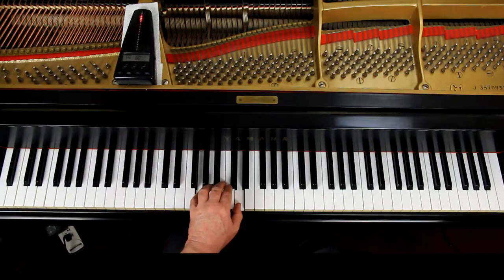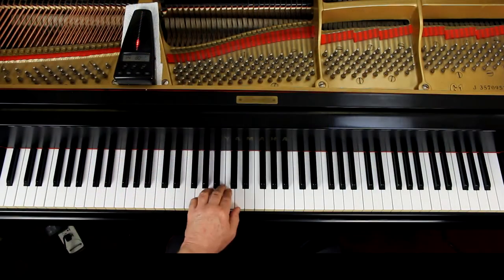John Thompson's Modern Course Book 1, Page 51, The Merry-Go-Round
An in-depth piano lesson on how to play The Merry-Go-Round in John Thompson's Modern Course Book 1, Page 51.

Things to Remember - 0:00
Play with Me - 1:13
Demo - 3:10

Metronome = 80